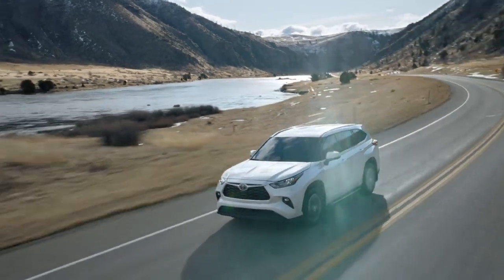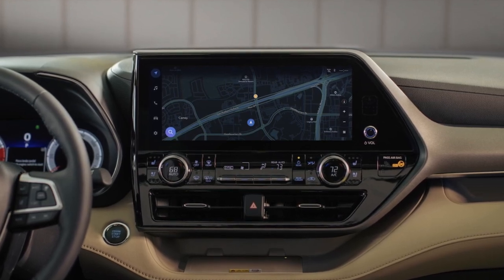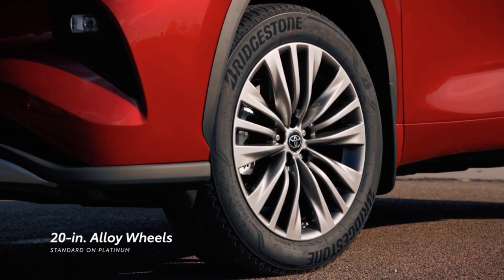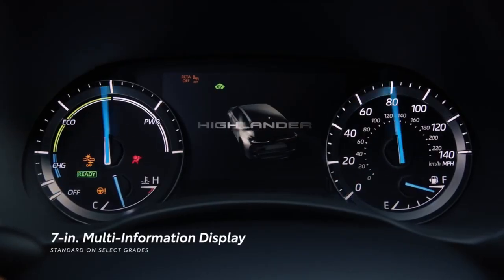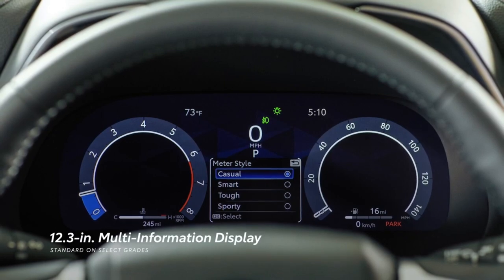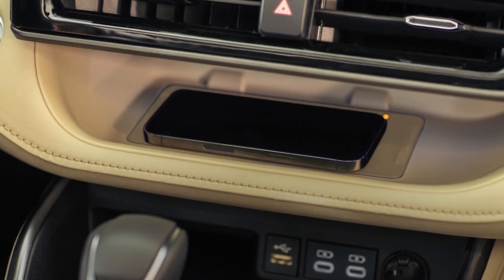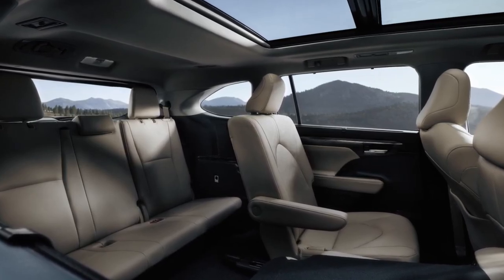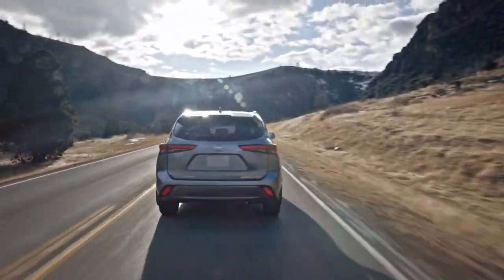NEW Car Toyota Highlander 2023 Hybrid - Smaller Engine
The Highlander's new 2.4L turbo powertrain has plenty of torque and efficiency, so you can find more adventures. The available Multi-Terrain options are designed to help you stay in control in dynamic environments, so you can explore with ease and peace of mind. Toyota Audio Multimedia Highlander is available as a 12.3-in. Toyota Audio Multimedia's touchscreen puts all your technology within reach. The Highlander's new 2.4-liter turbocharged I-4 also improves fuel economy over the outgoing V-6 by 1 mpg at a combined EPA rating.
The Highlander combines space and comfort while featuring a modern design. Seat up to eight with third row seating, enjoy the cool breeze under the available panoramic roof, or stay comfortable with the available heated and ventilated seats.